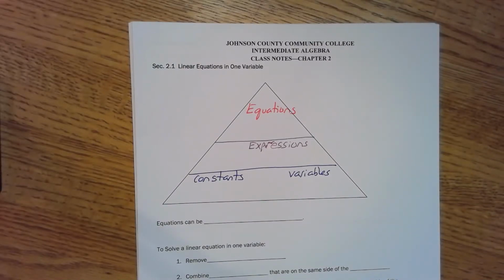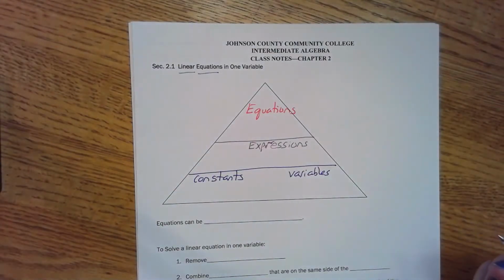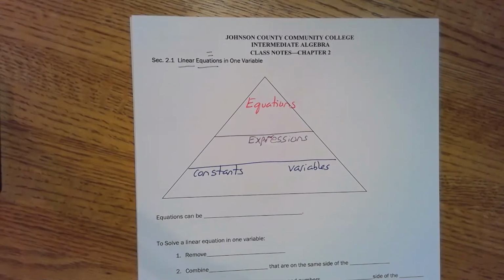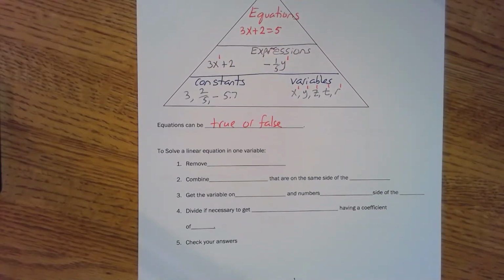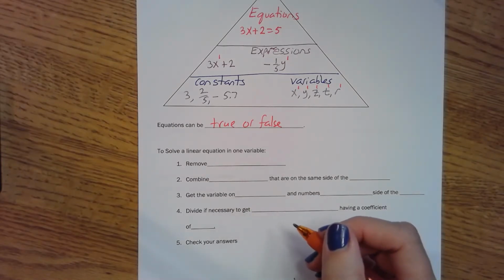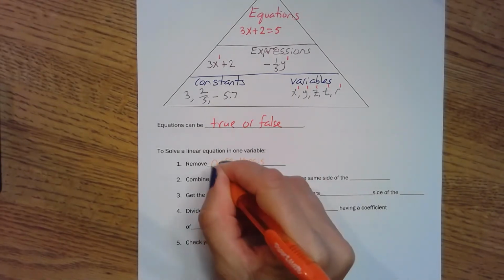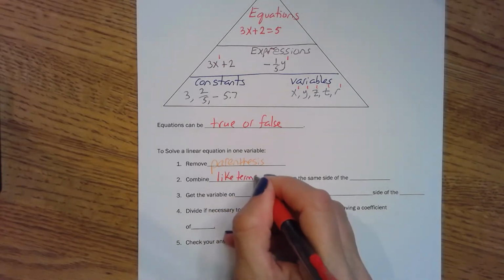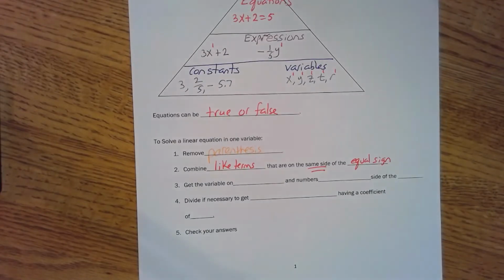Math 116 Sec 2.1 new